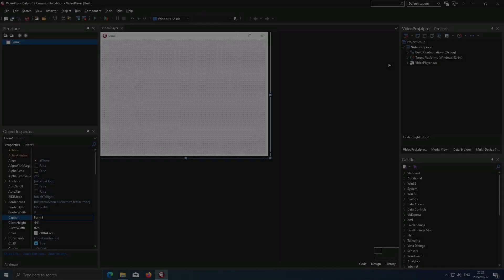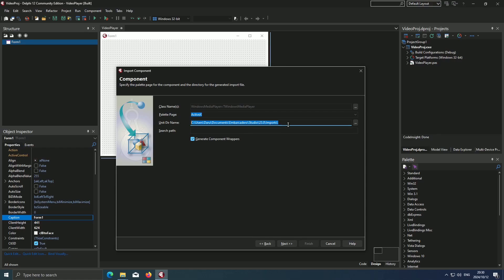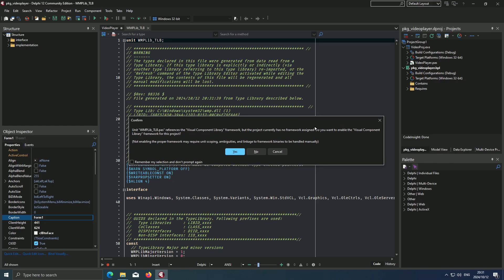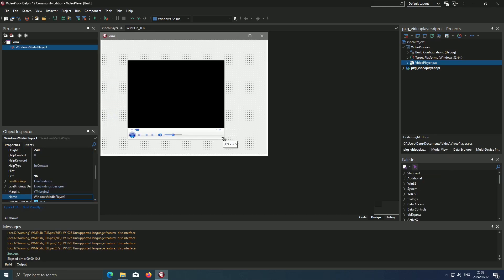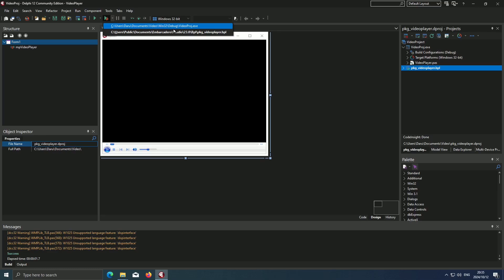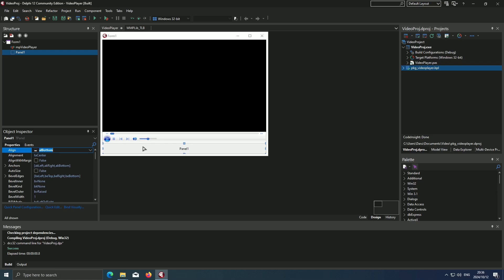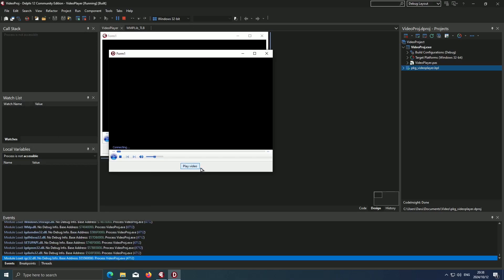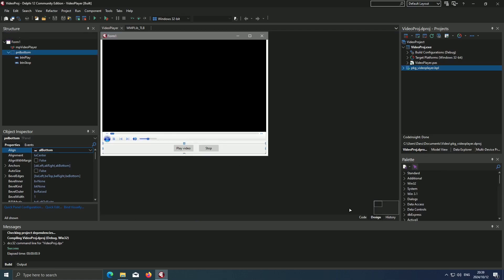Delphi Tutorial: A Simple Video Player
Hello, this is a simple video on how to play videos in Delphi RAD Studio.